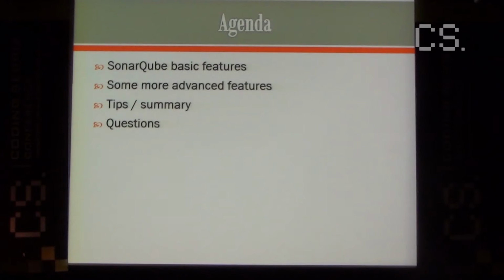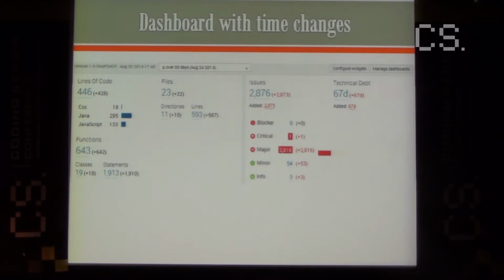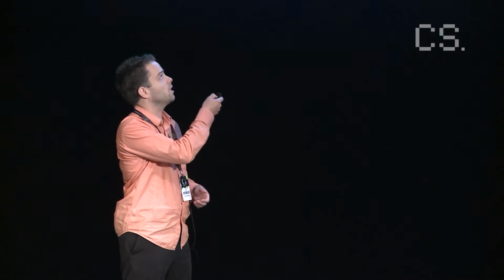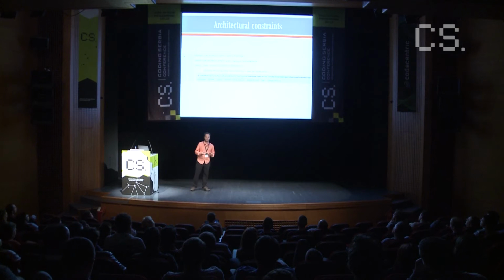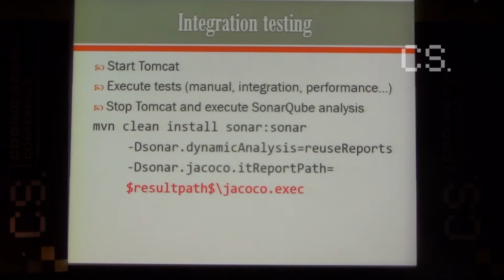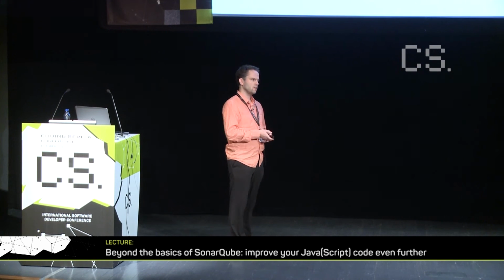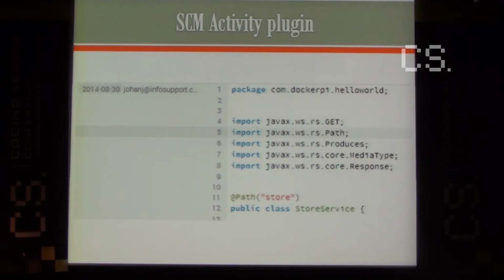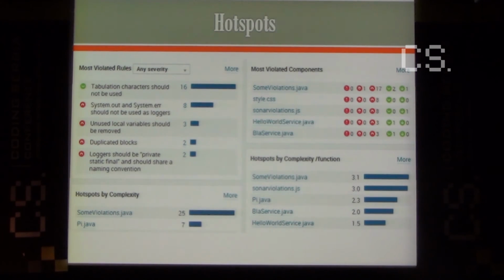Beyond the basics of SonarQube: improve your JavaScript code even further, Johan Janssen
SonarQube is (becoming) more or less the standard tool for managing Java code quality. Unfortunately most developers use it just as a replacement for separate Checkstyle, PMD and code coverage tools. SonarQube is capable of so much more than that, over time SonarQube will even replace the Checkstyle and PMD rulesets with their own ruleset.

This presentation will explain a lot of the more advanced features and plugins SonarQube has to offer. The topics include: measuring coverage of a running Java application in an application server, JavaScript plugin, Pitest plugin, compare, measure, code review, hotspots, architectural constraints, package tangle index, PMD rules for unit test quality, incremental analyses and more.

After this session you will be able to get more out of SonarQube and increase the quality of your software even further.